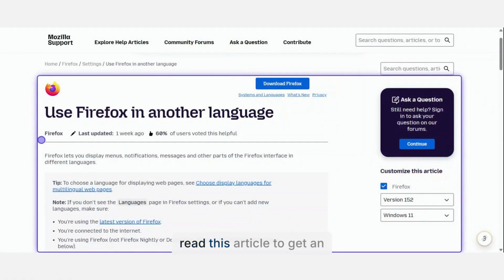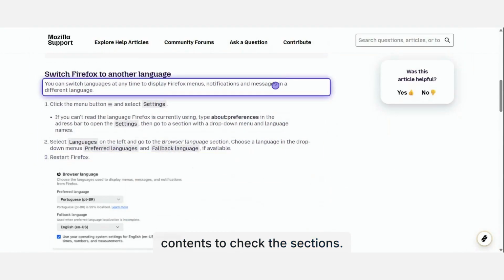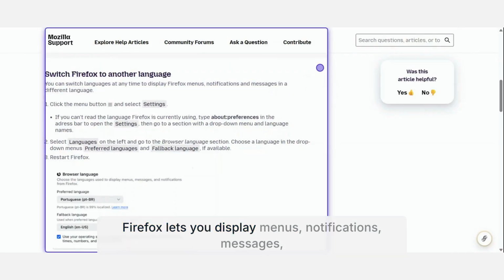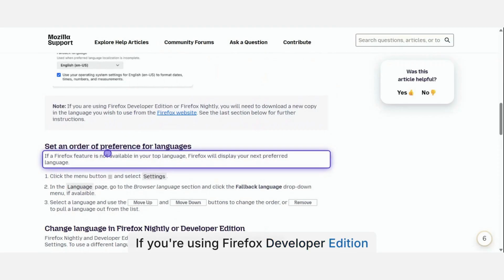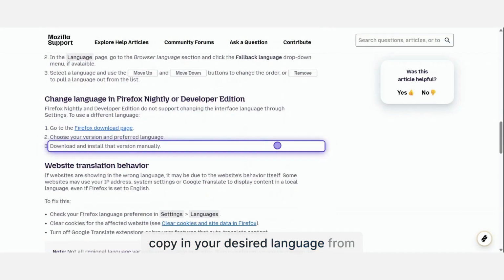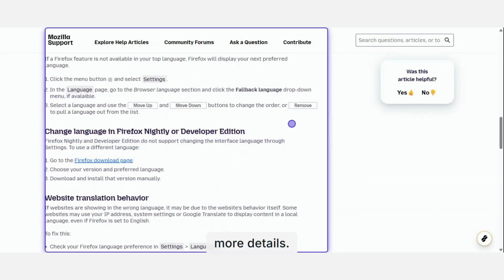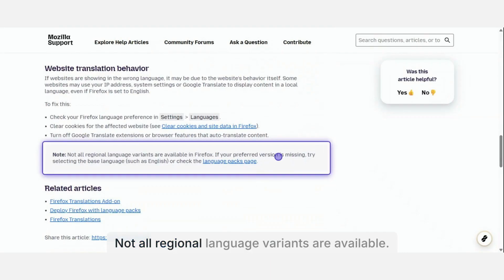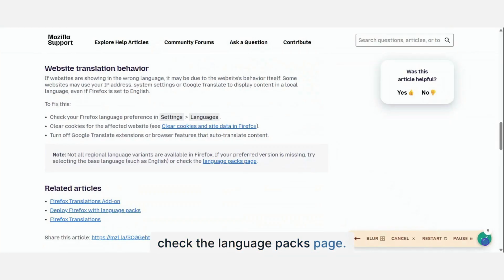How to Change Firefox Language (Full Guide 2026)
In this video, we discuss how to change Firefox language to your preferred language in under two minutes. We walk you through switching the Firefox interface language, setting language preferences, and handling special cases like Firefox Developer Edition or Nightly. Whether you want to change Firefox to Spanish, French, or any other language, this guide covers the steps from the Mozilla Support article.

00:00 Introduction to Changing Firefox Language
00:17 Detailed Guide on Changing Firefox Language
00:37 Setting Language Preferences and Special Editions
01:04 Feedback and Conclusion